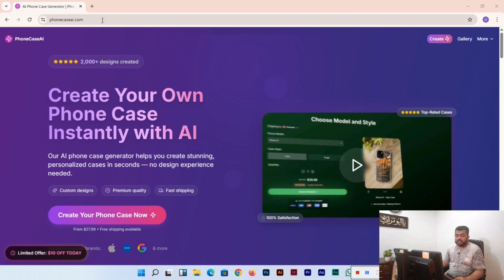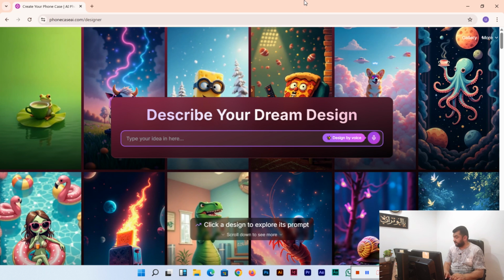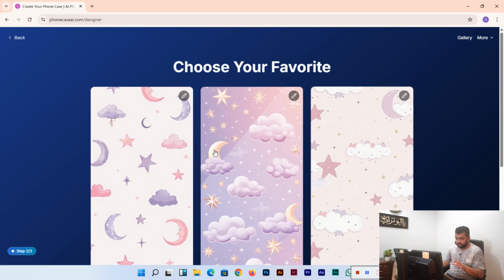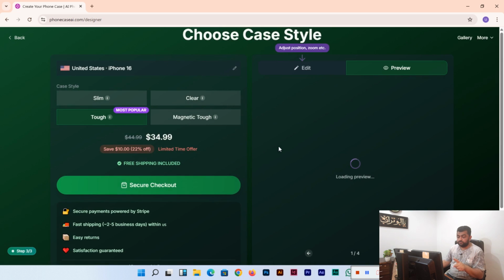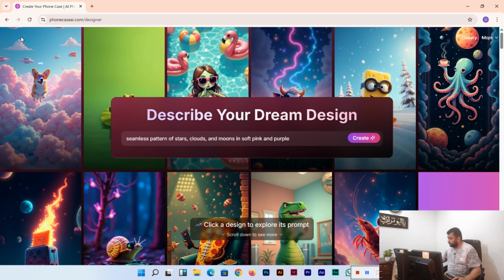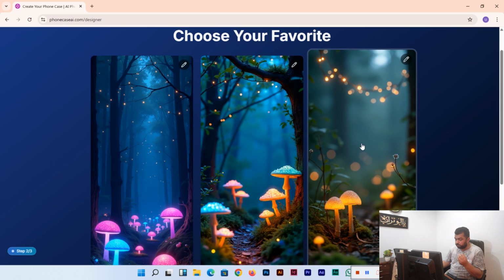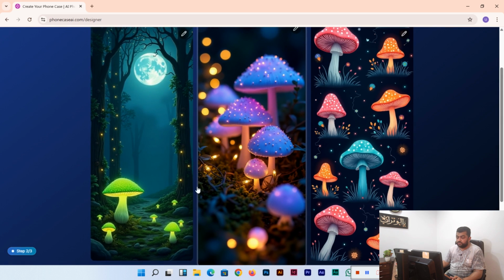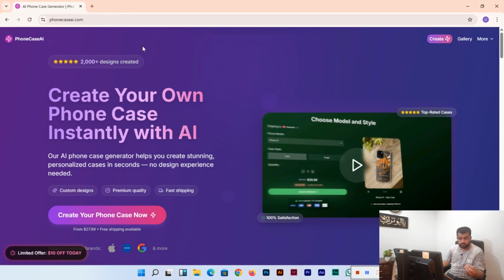Instantly Generate Custom Phone Cases with AI Magic!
In this video, you can learn how to instantly generate custom phone cases using the power of AI maigc. Turn your incredible ideas into one-of-a-kind phone case designs in seconds - no design skills required.

Perfect for:
🟢 Personalizing your mobile phone
🟢 Creating gifts for friends/family